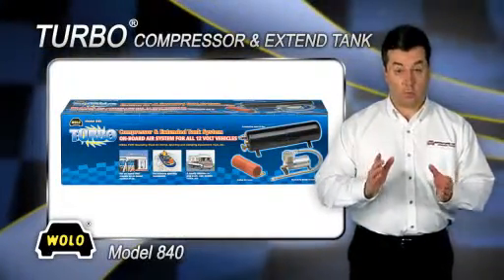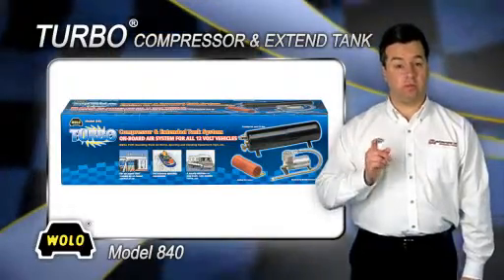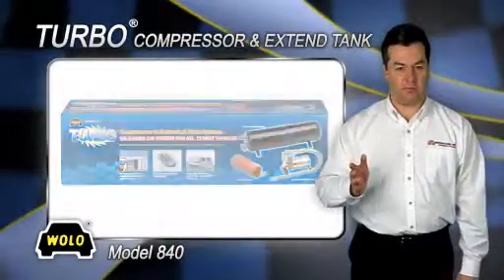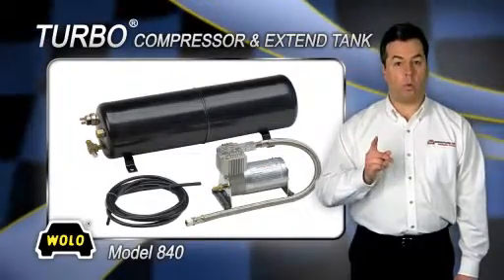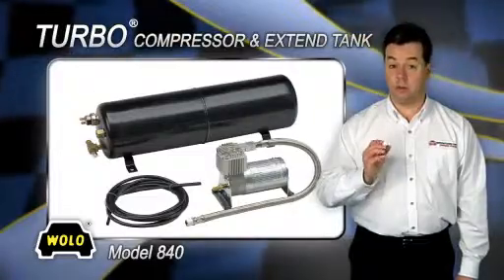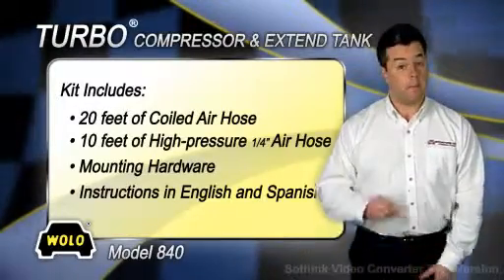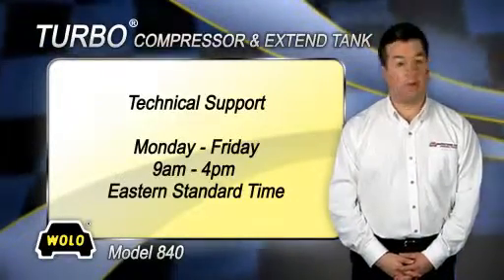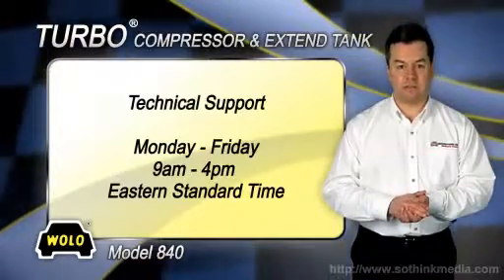Wolo Turbo Compressor and Tank System for Air Horns - Model# 840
This Wolo Turbo compressor and tank system is designed for use with Siberian Express and Philly Express air horns (Item#s 700528, 700529 and 700530) or any high-pressure horns requiring an onboard air system. It provides special extended 5.5L ...